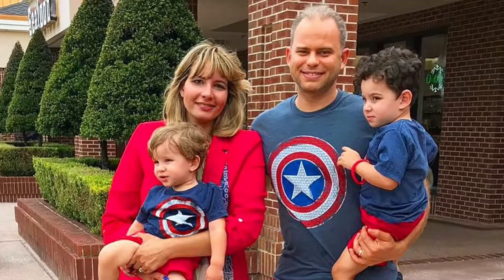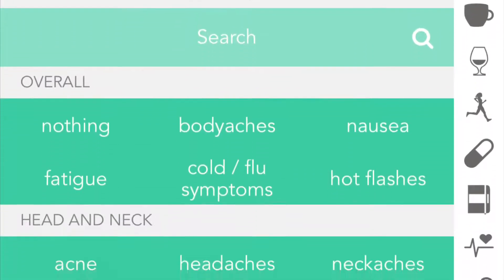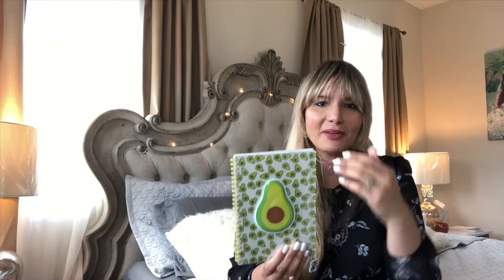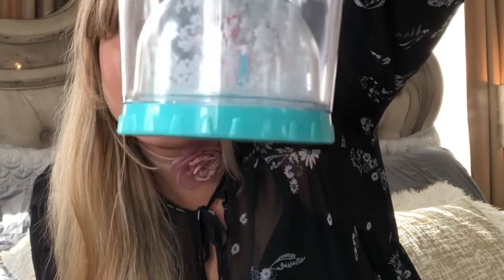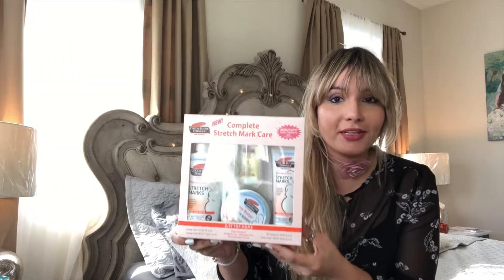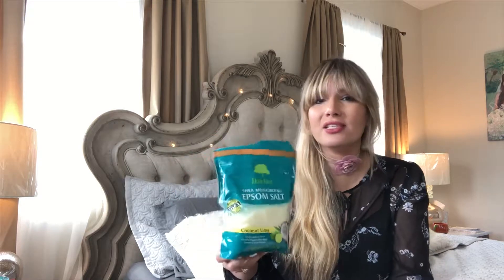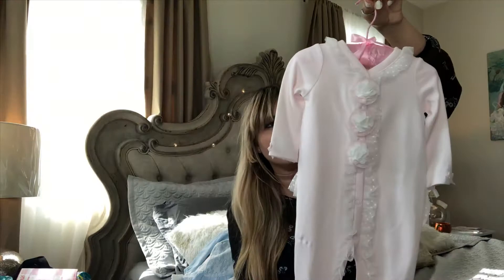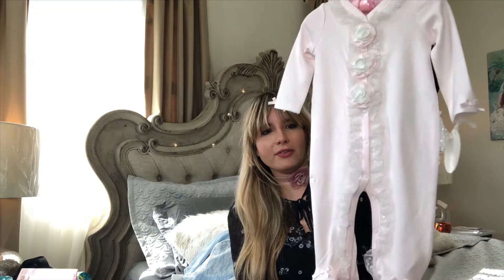Top 10 Must Haves BEFORE Trying To Conceive!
Ten essential or FUN things I like to have in the six months prior to trying to conceive! 1. Apps to track your period 2. Prenatal vitamins with DHA & folate 3. Journals to document questions and research 4. Motivational workout gear 5. Lots of BPA free water containers 6. Pregnancy lotion kit  7. Detoxing & De-stressing aids 8. Facial & Hair Treatments 9. Ovulation & Pregnancy tests 10. Future baby items